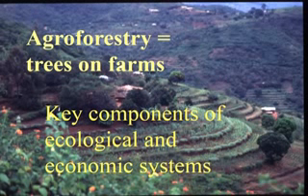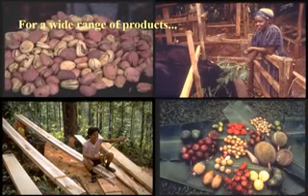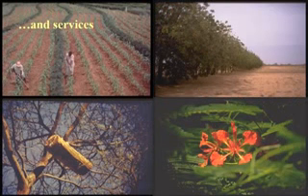EXPERIMENTAL DESIGN FOR RESEARCH - SUPPORT OF SMALLHOLDERS by Statistical Services Centre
Learn more about the design details. This video outlines important details of experimental design. It was created by Ric Coe.